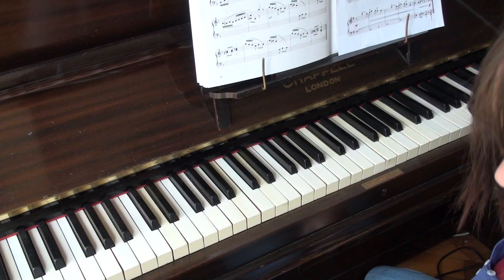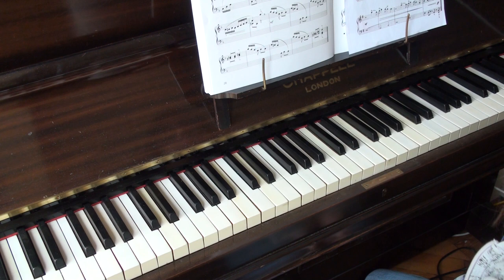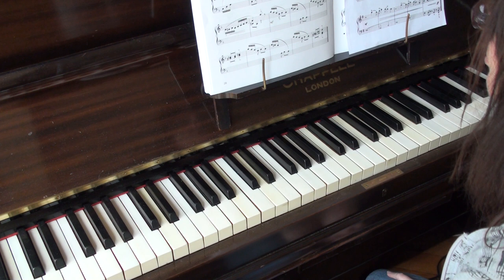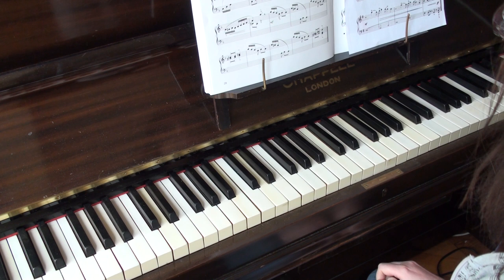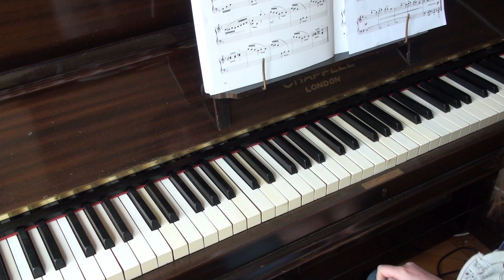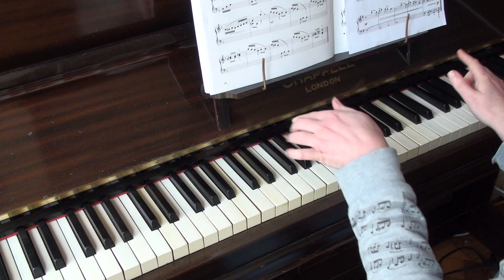Piano Time 3: Ragamuffin (Lamont, arr. Hall) (Tutorial)